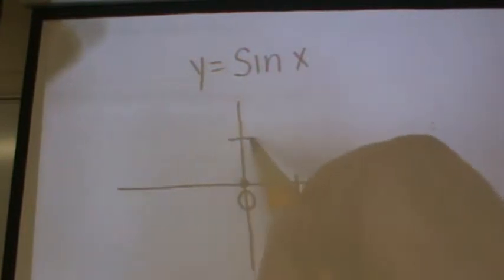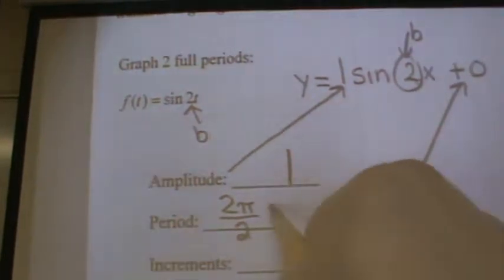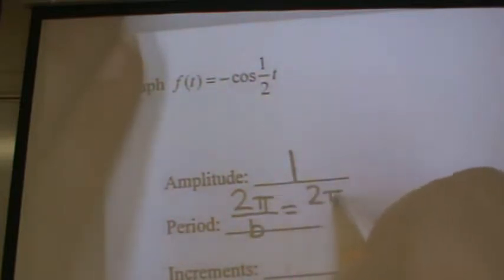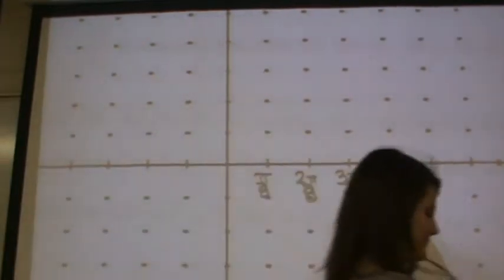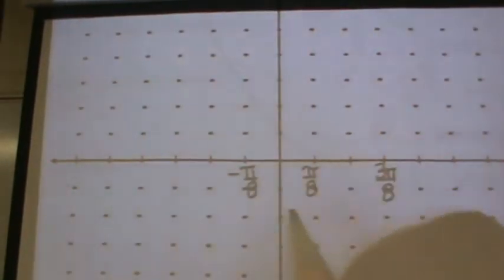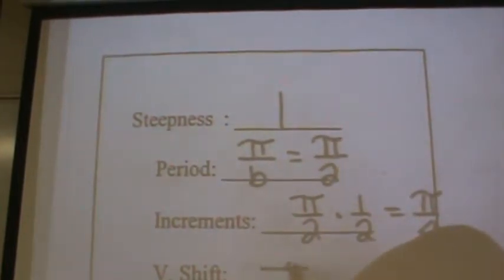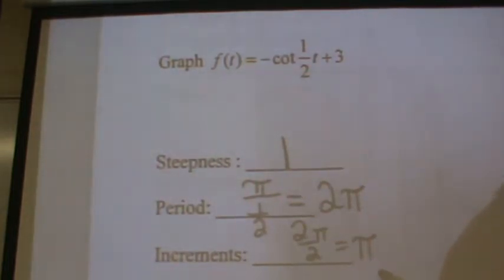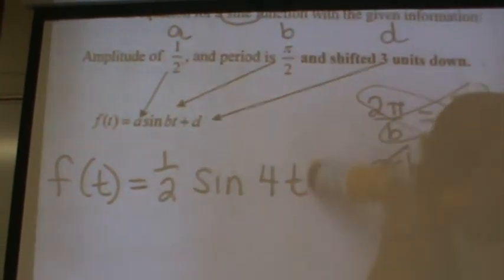2014 March 28, Pre Calc 7.3 Notes